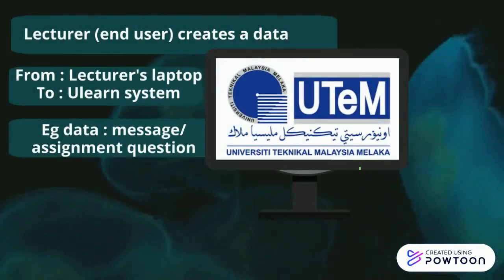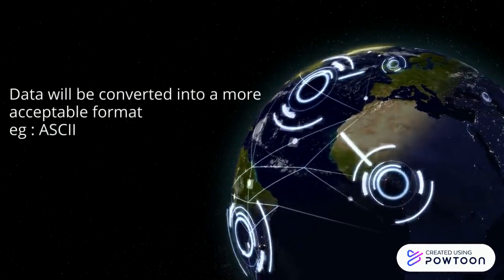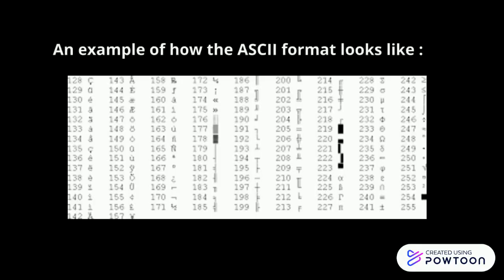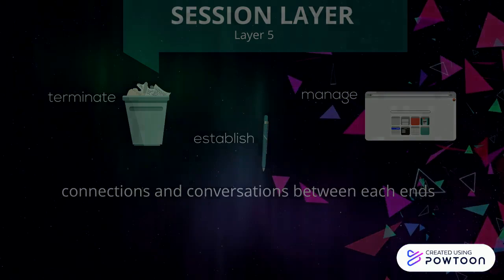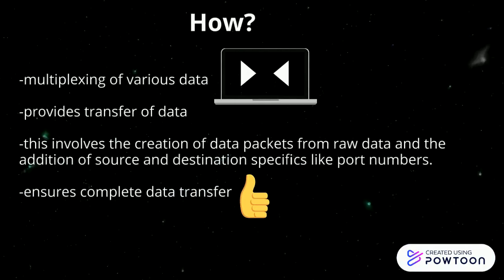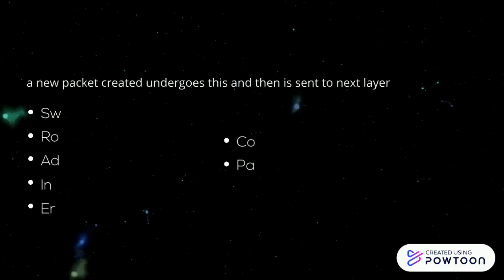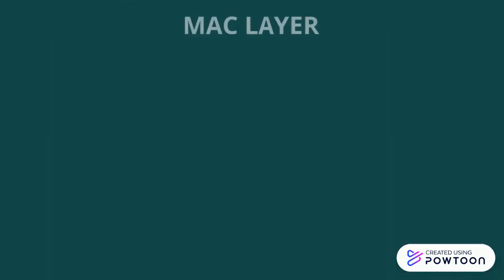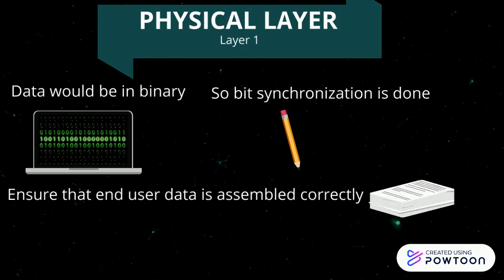project edited osi